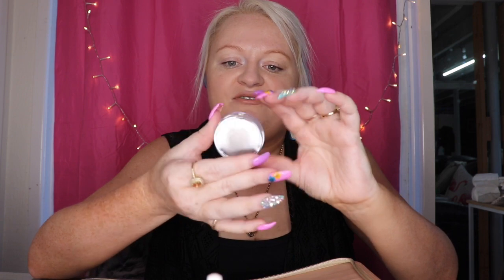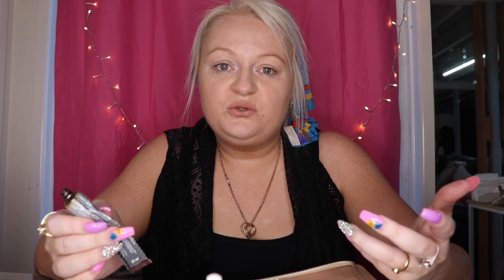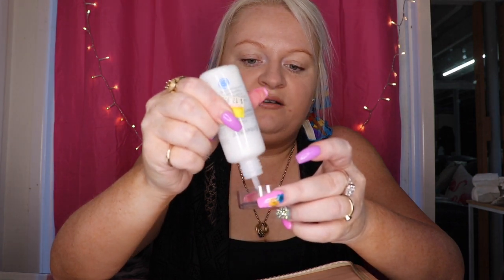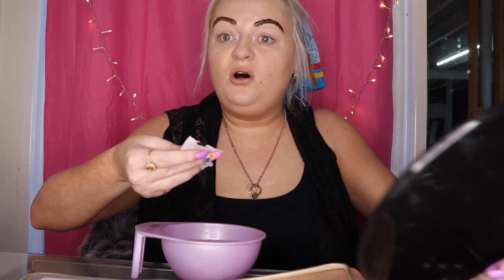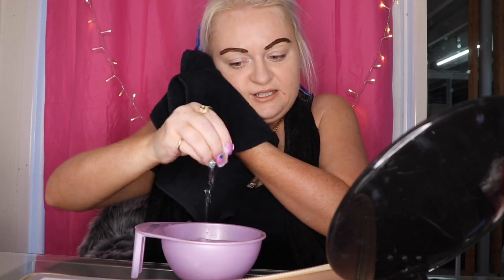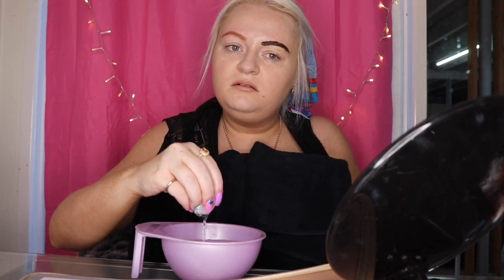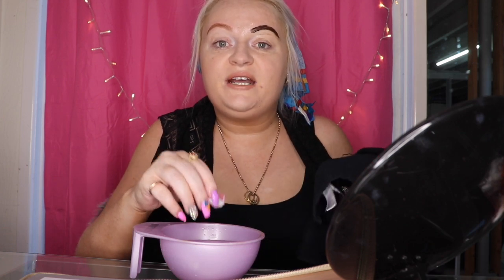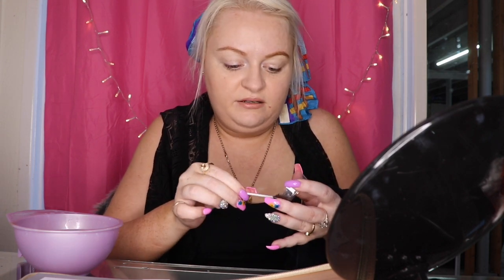Budget Beauty Treatments At Home- DIY Eyebrow Tinting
Hi Guys,
I hope you enjoyed this video on “How to tint your own eyebrows!”  Remember there is no need to add graphite unless you are naturally a redhead!  I would recommend using just natural brown or dark brown.
I will add the links below on a few places you can buy tints and activator (peroxide).